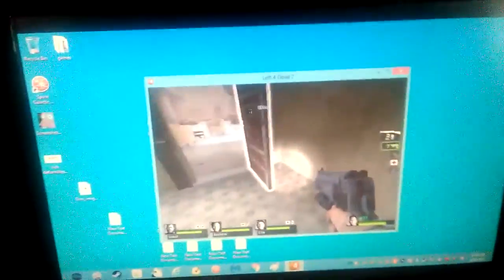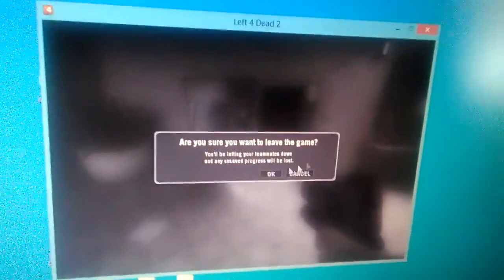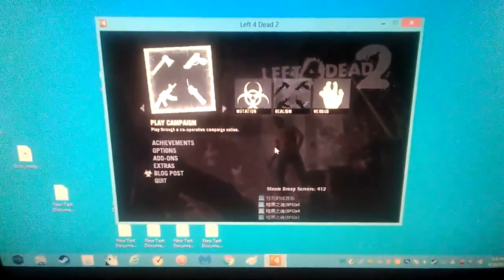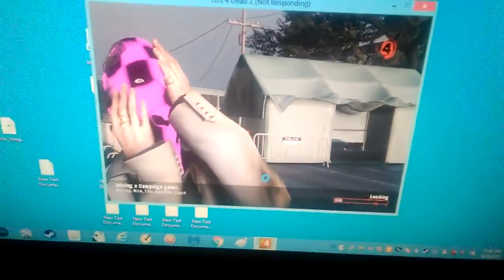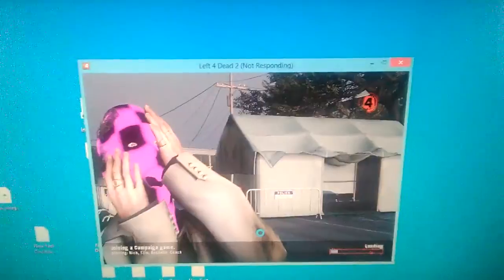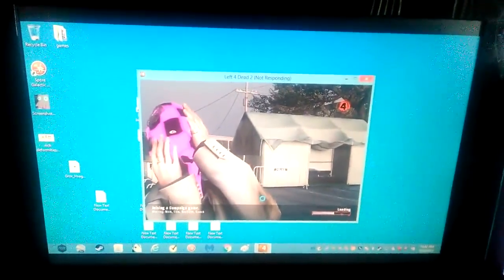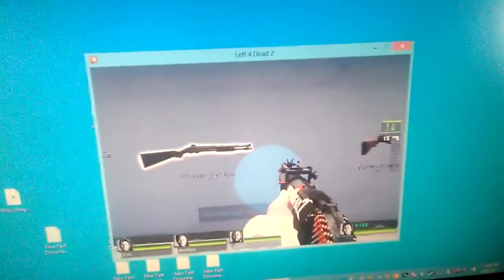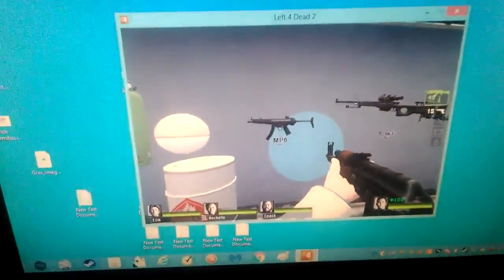last year when i was at my cousin house.